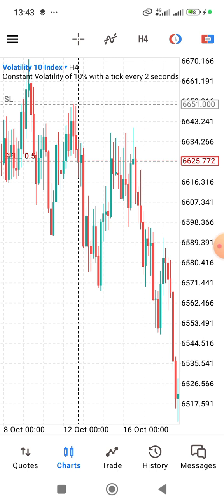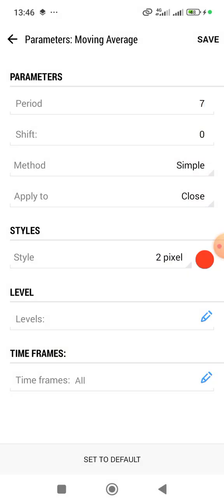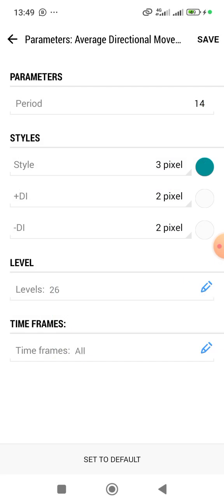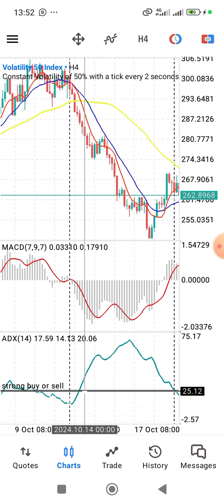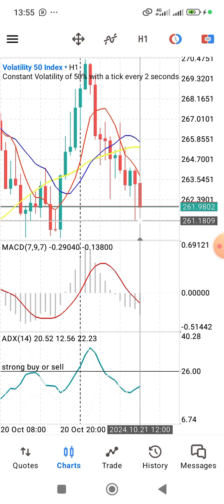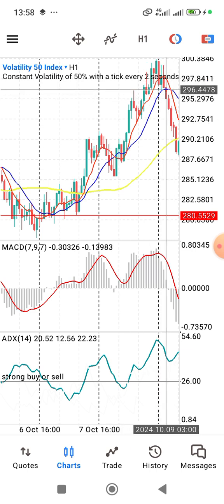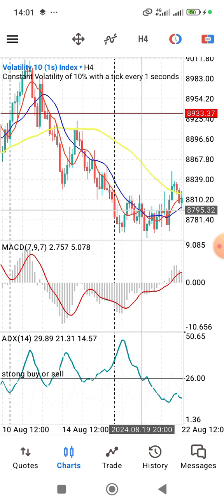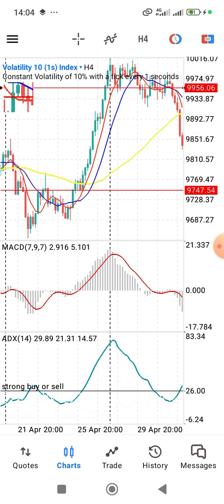Trading Strategy On Moving Average Indicators'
Trading strategies using moving averages (MAs) leverage these indicators to identify market trends, entry and exit points, and reversal patterns. Here are some common strategies:

Simple Moving Average (SMA) Crossover Strategy:

Concept: In this strategy, two SMAs (e.g., 50-day and 200-day) are used. When a short-term SMA crosses above a long-term SMA (a "golden cross"), it signals a potential uptrend, indicating a buy. Conversely, when a short-term SMA crosses below a long-term SMA (a "death cross"), it suggests a downtrend, indicating a sell signal.
Application: Traders often use daily or hourly charts, depending on their trading timeframe. This strategy works best in trending markets but can produce false signals in sideways markets​
BLOCKPIT
Exponential Moving Average (EMA) Crossover Strategy:

Concept: EMAs place more weight on recent price data, making them more sensitive to price changes. This is beneficial for short-term traders looking to capture quicker trend shifts. A common approach is using a 12-day and 26-day EMA crossover, often seen in the Moving Average Convergence Divergence (MACD) indicator.
Application: When the 12-day EMA crosses above the 26-day EMA, it generates a buy signal, and when it crosses below, it signals a sell. This approach is especially popular in day trading due to the quicker response of EMAs to price changes​
TRADINGVIEW
Dual Moving Average with RSI Confirmation:

Concept: Combining moving averages with the Relative Strength Index (RSI) can filter out false signals. For instance, using a 10-day and 50-day SMA crossover can signal potential trends, but confirming this with an RSI (e.g., entering when the RSI is above 50 for buy signals) can reduce the risk of false entries.
Application: Traders may enter a long position only when the crossover occurs and the RSI is trending upward. For added confirmation, some traders look for RSI divergences or overbought/oversold levels to anticipate potential trend reversals​
BLOCKPIT
BEINCRYPTO
Moving Average Bounce (Support and Resistance):

Concept: This strategy involves using moving averages as dynamic support and resistance levels. For example, in an uptrend, the price may "bounce" off a 50-day or 200-day MA, signaling a strong level of support. Traders may buy on these "bounces" during a confirmed uptrend.
Application: This strategy is especially useful in established trends, where prices respect these MA levels, making it easier to identify pullback opportunities within the trend. It's most effective with SMAs in long-term trades, such as 50-day or 200-day MAs​